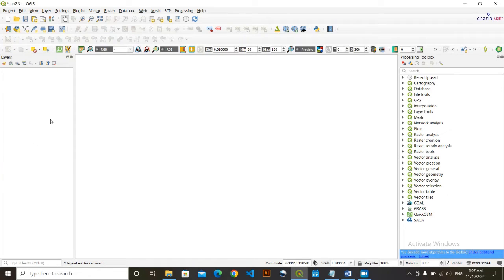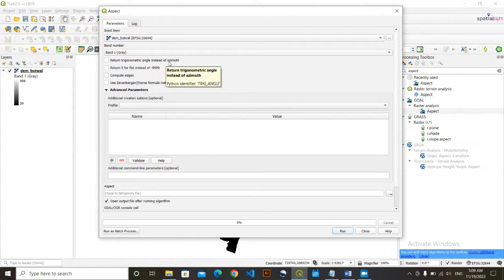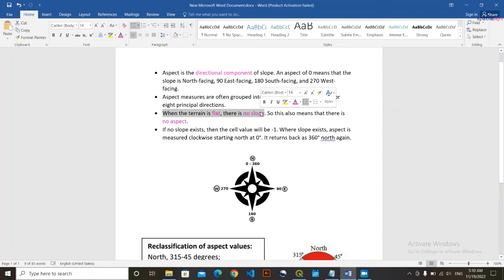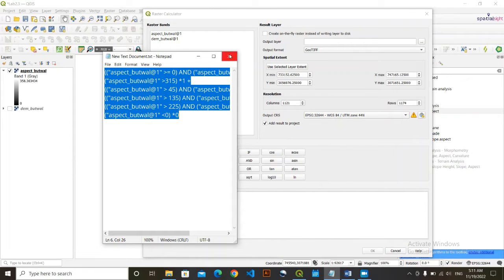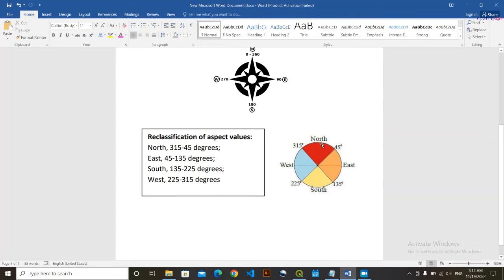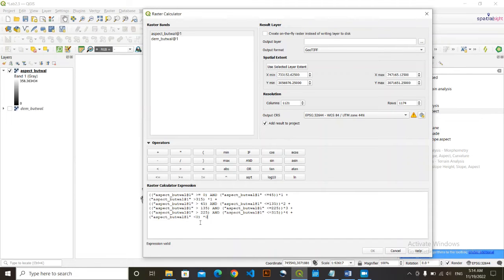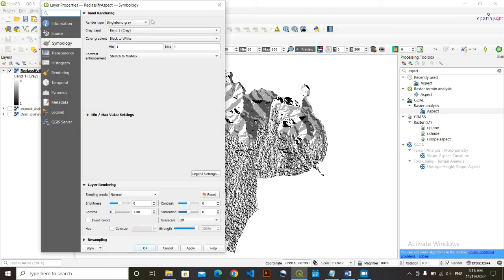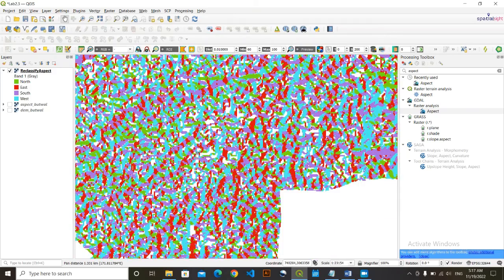How to make aspect map in QGIS? | With Reclassification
Aspect is one of the important 3D analysis in GIS. It simply represents the directional component of slope. In this video I'll be showing you how you can make aspect map using DEM data with reclassification.

0:00 Intro
0:15 Loading DEM data
0:33 Getting aspect from DEM
2:27 Understanding aspect reclassification concept
3:50 How to reclassify aspect in QGIS ?
8:05 Applying symbology to reclassified aspect

NOTE:
Incase your aspect data name is different than 'aspect_butwal' you may not see the desired results if you are copying below code. So, rename 'aspect_butwal' with your aspect data name.